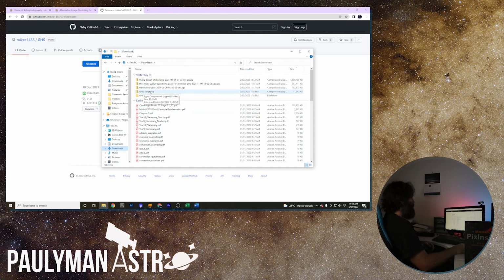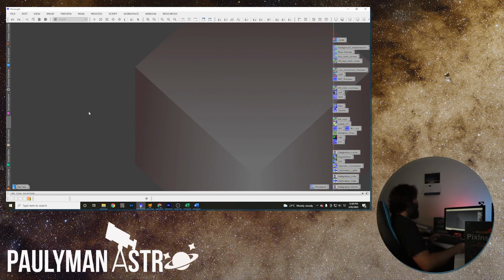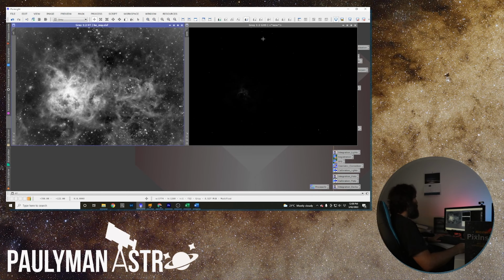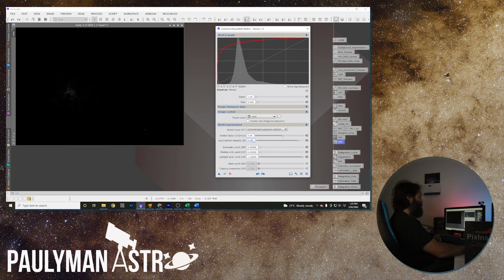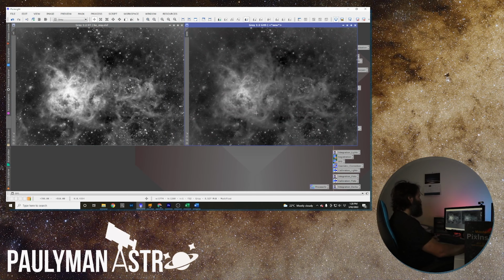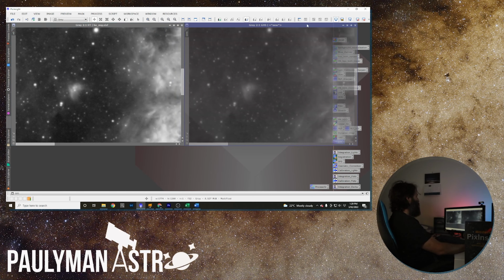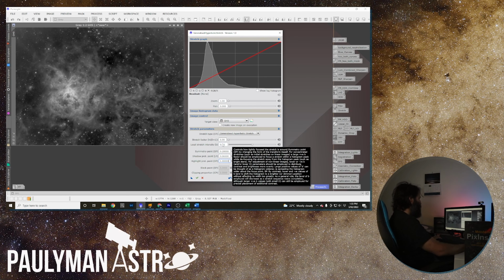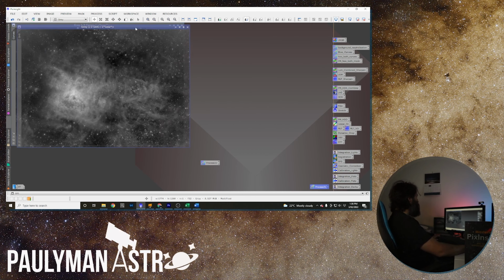Generalised Hyperbolic Stretch - Will this change your workflow?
Generalised Hyperbolic Stretch (GHS) is an awesome new script for PixInsight that allows you to very accurately stretch your image for maximum contrast while preserving dynamic range and avoiding blowing out your stars.

Chapters

00:00 - Intro
01:00 - How to install the GHS script into PixInsight
05:26 - Comparing Histogram Transformation to GHS
14:47 - Comparing Curves Transformation to GHS
20:19 - Outro

If you enjoyed this content and would love to see more then please consider buying me a coffee via PayPal.